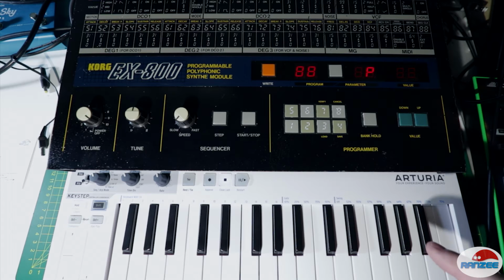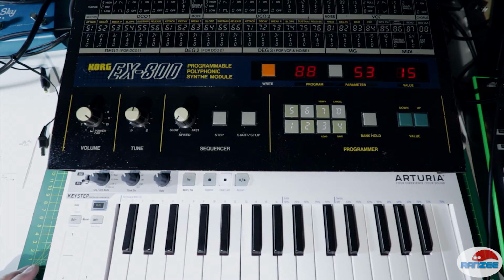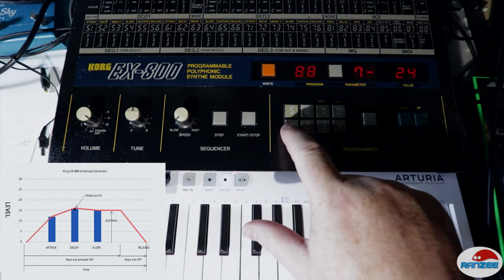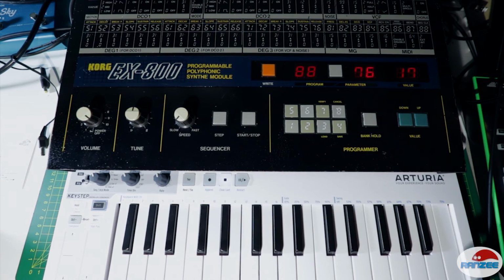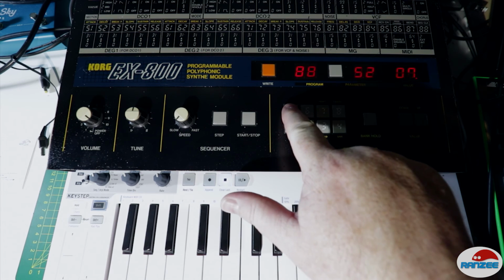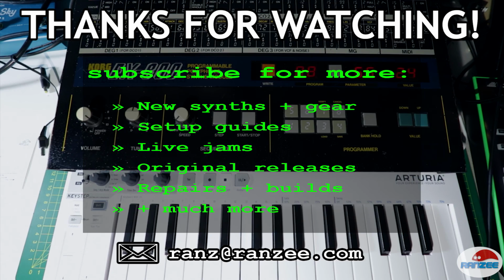Korg EX-800 (Poly-800) Part 2 - EGs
Korg Poly-800 and EX-800 Envelope Generators - Part 2 of multi-part series. This video covers how the EGs work in a way hopefully is easy to understand.

The envelope generators (DEGs) on the Korg Poly-800 and EX-800 are quite special. They have two extra elements than your standard EG: a break point and an added slope. These can add some amazing transients to both your Amp and Filters.

If you like my stuff, or the effort I go to, please give me a Thumbs Up Like on the videos - it really helps with my channel. I'm a nice guy - I appreciate all types of feedback.